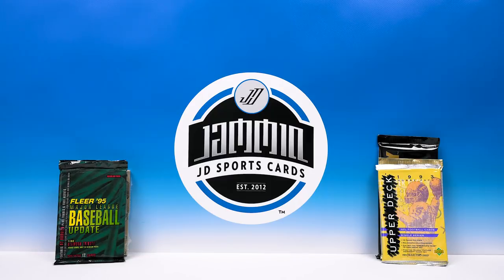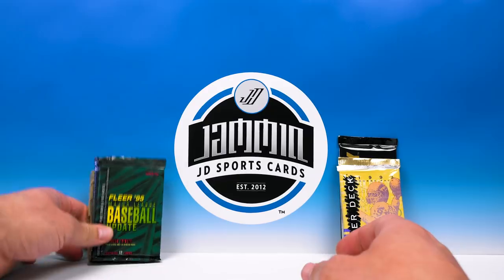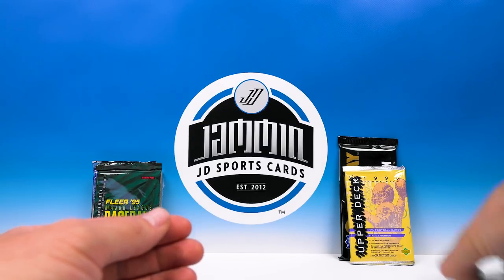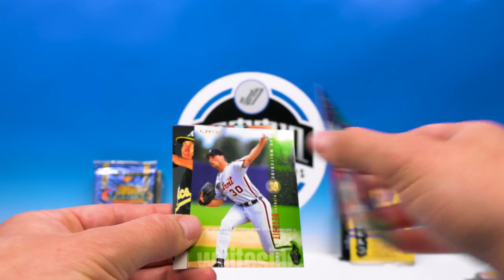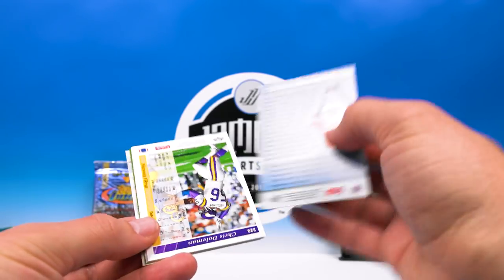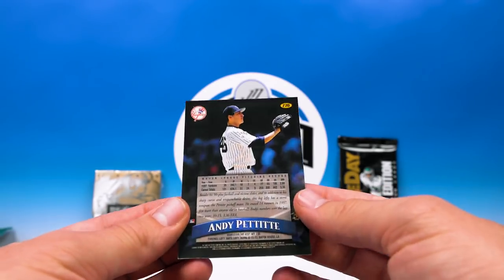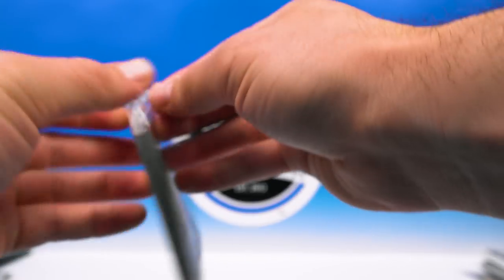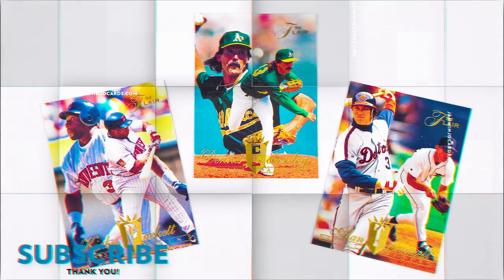Flashback Friday EP.18 - Retro Pack Opening Football & Baseball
For today's Flashback Friday we are opening a nice mix of Retro packs both Football and Baseball. Retro Packs in the Pack Opening include - 1994 Flair Baseball, 1998 Topps Finest Baseball, 1995 Fleer Baseball, 1993 Upper Deck Football, 1992 Impact Football, 1992 Gameday Football.

We have a great lineup of upcoming videos - 2019 Contenders Draft Picks Football, 2019 Leaf Draft, 2019 Score Football, 2019 Legacy Football, Pack Battles, a Wacky Wednesday and much more.